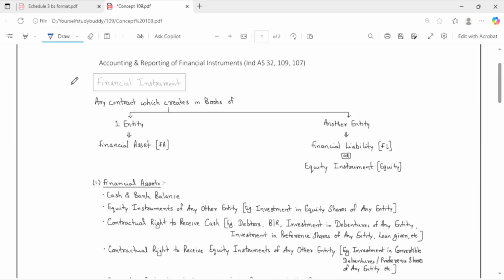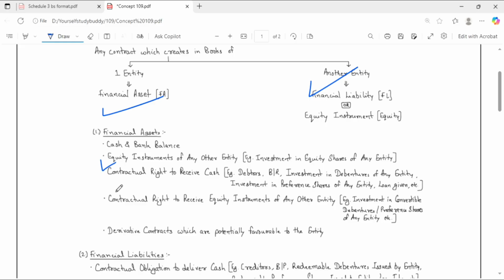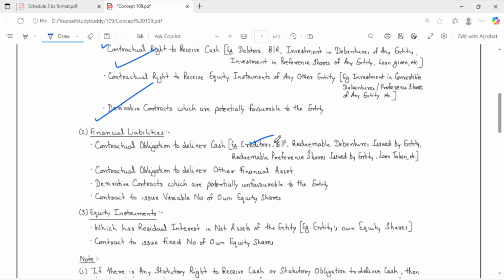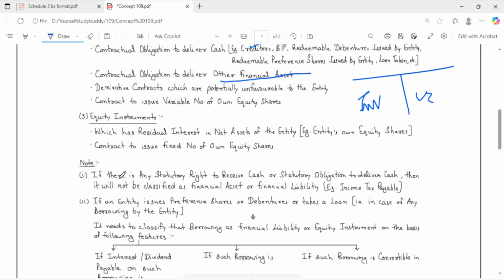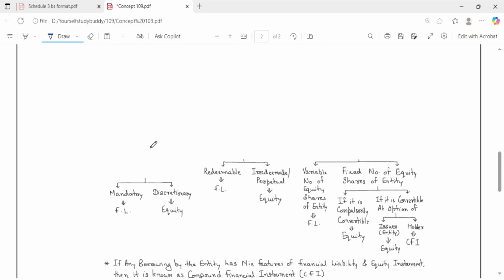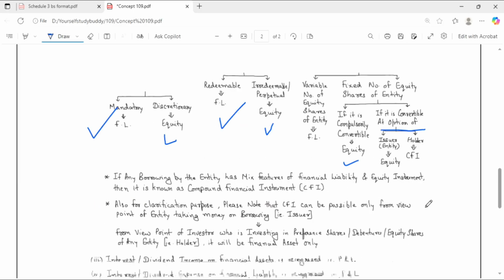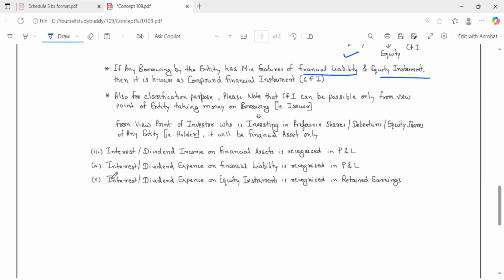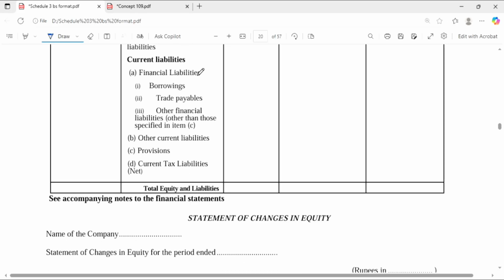Complete Guide to Ind AS 109 | Financial Instruments | CA Final FR Concepts Simplified | By Zainab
In this comprehensive session, we cover Ind AS 109 – Financial Instruments, one of the most important standards for CA Final Financial Reporting.
This lecture is designed to build conceptual clarity with practical understanding, helping you not just pass the exam but understand how Ind AS 109 applies in the real world.